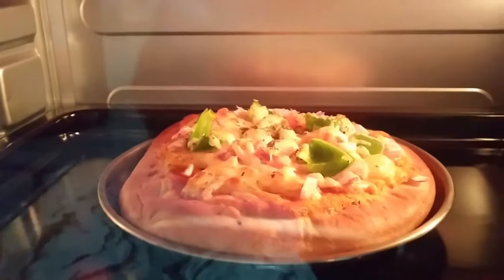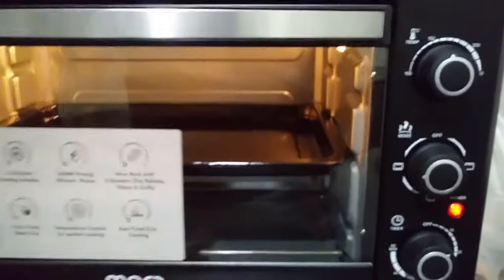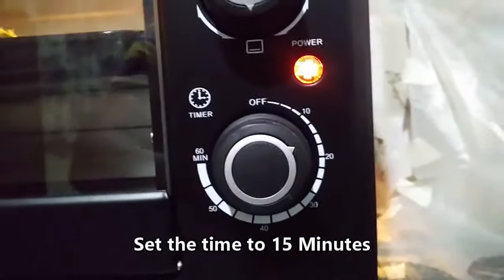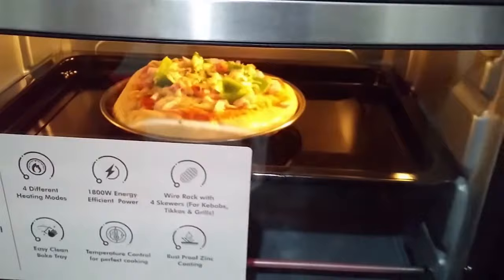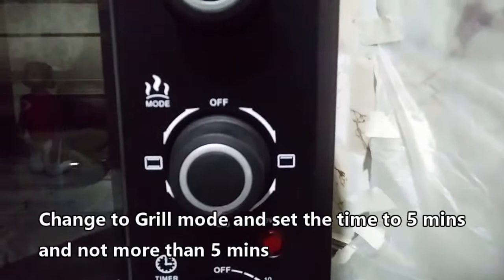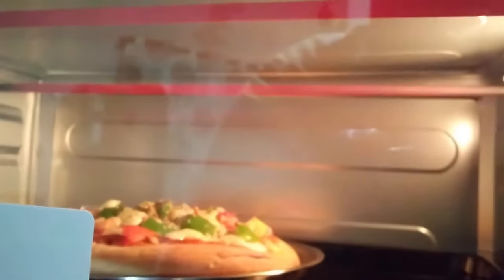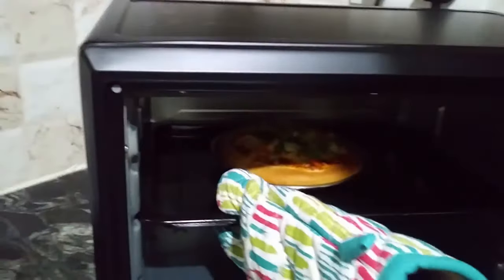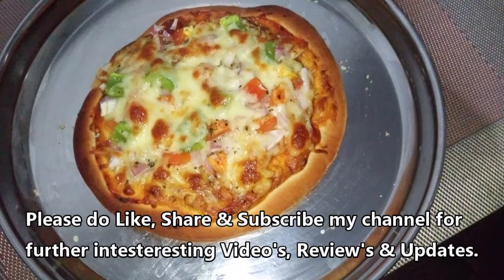Baking Pizza In OTG Oven | Detailed Steps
Hello Friends,
   I have recently purchased MARQ 33 Litre OTG Oven. I tried baking pizza in this oven.
The detailed steps are as follows:
First Step: Pre Heat the OTG Oven.
Set the temperature to 160 degrees and keep the oven in toast mode i.e both top and bottom coils should be on and set the time to 10 minutes. This will pre heat the oven and keep it ready for pizza baking.

While the oven is pre heating, you can ready the pizza base with the toppings ready.
Let me tell you how i made this pizza
- Got the pizza base from super market
- Applied butter completely to the bottom plate
- Spread 2 spoons of pizza sauce on the pizza base.
- On top of pizza sauce spread 1 spoon of red chilly sauce.
- Add the shredded mozzarella cheese on top of it.
- Now, add the toppings on top of the cheese, I added onion, tomato and capsicums. You can add any toppings of your choice
- Now, again add shredded mozzarella cheese on top of the toppings
- sprinkle oregano on the top.
- spread the butter on the edges of the pizza base.

Second Step:
Now, let's go ahead and bake the pizza as pre heating the oven is completed. Leave the temperature at 160 degrees itself and change to bake mode from toast mode. The bake mode is that only the bottom coils should be on and set the time to 15 minutes.

Third Step:
The third step is to grill the pizza.
Leave the temperature as it is as 160 degree and change the mode to grill.
The grill mode is nothing but the top two heating elements should be on.
Set the time to 4-5 minutes and not more than 5 minutes.
Keep checking the pizza after 3 minutes and make sure to take out the pizza when the pizza edges are golden brown.
If you keep it for a longer duration at this temperature in grill mode the pizza edges might get burnt.

Do let me know your views in the comments section.
Do let me know if you have tried these settings in your oven and what was the outcome.
I would be trying out more dishes and would post them once I get the exact duration and settings.

Please click the below link to view to unboxing video of this OTG Oven.